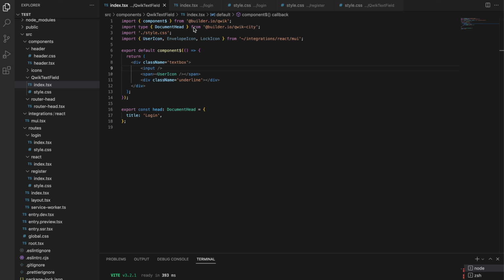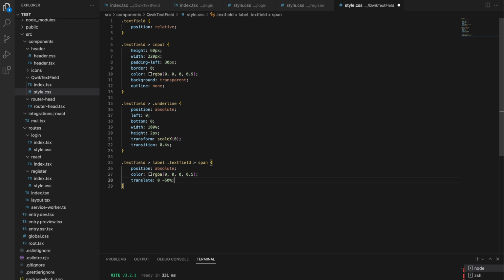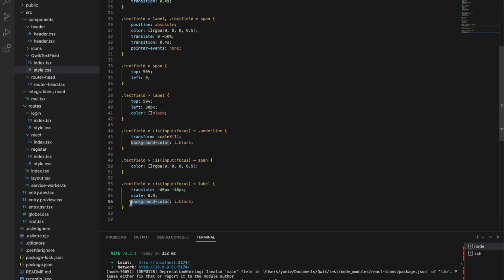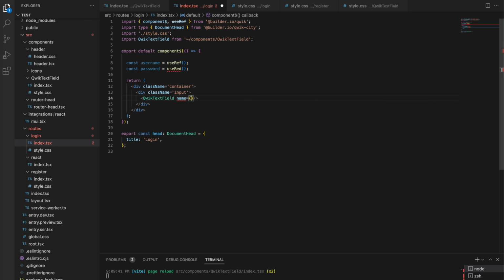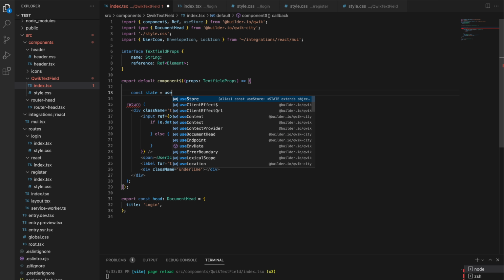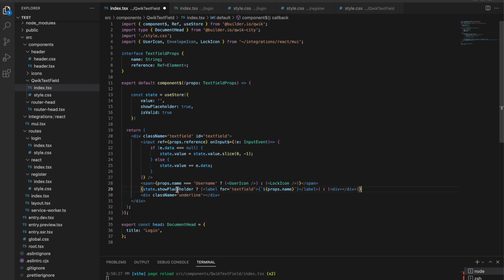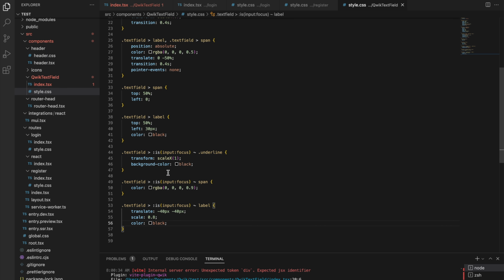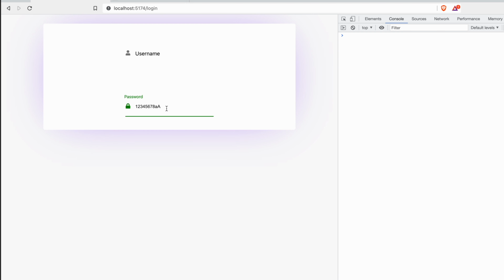Qwik Framework Ep 2 - Textfield Component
Creating our textfield component with Qwik !

password regular expression: /^(?=.*\d)(?=.*[a-z])(?=.*[A-Z]).{8,20}$/